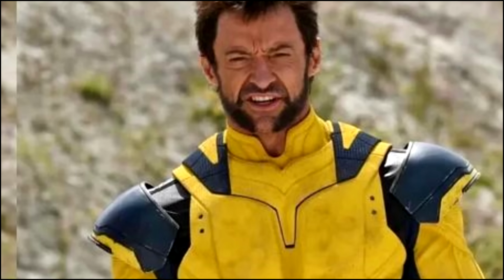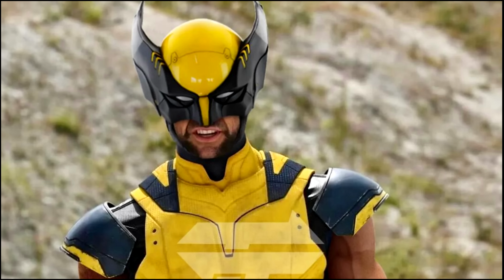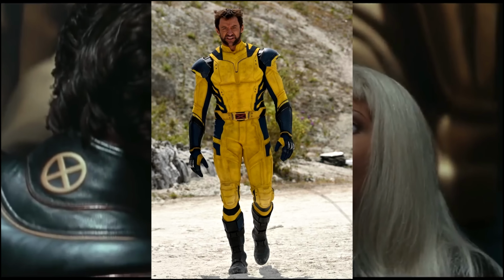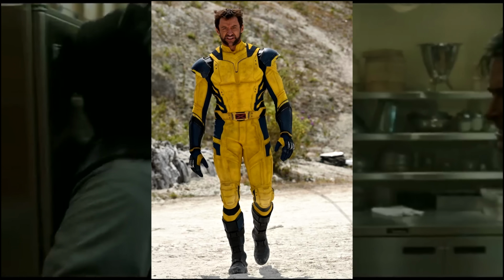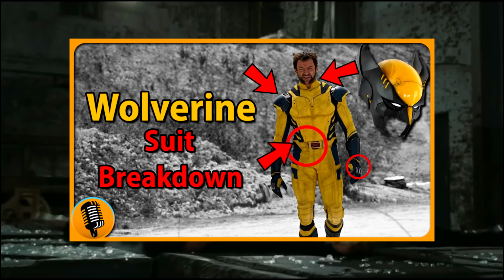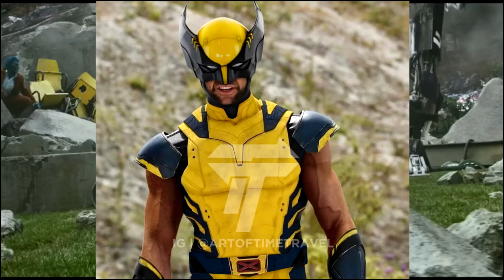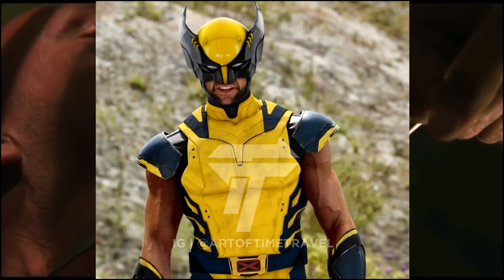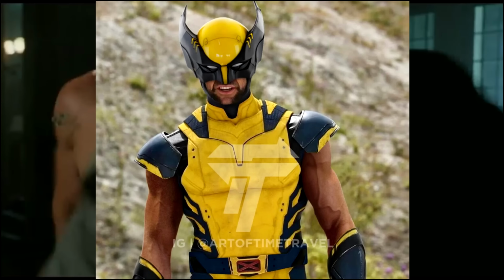Deadpool 3 Wolverine Mask, Suit Backlash & More